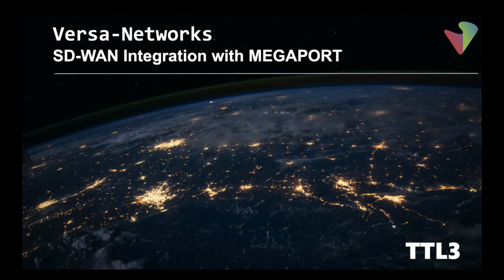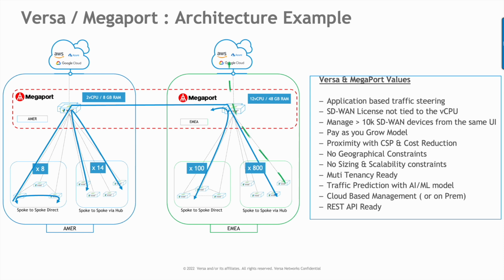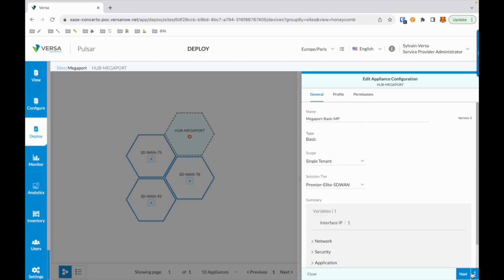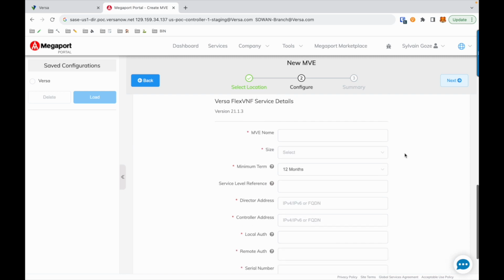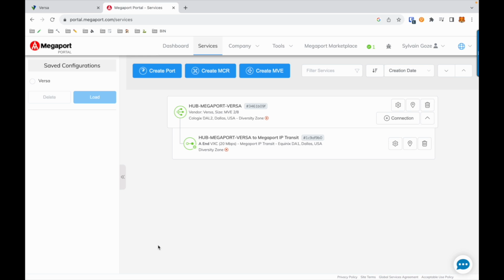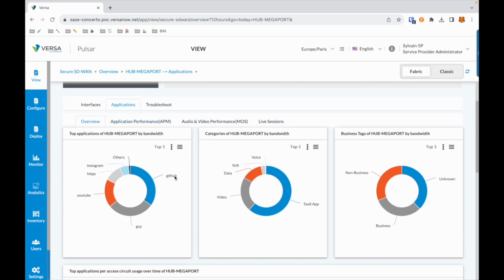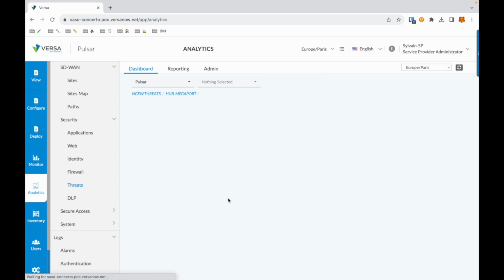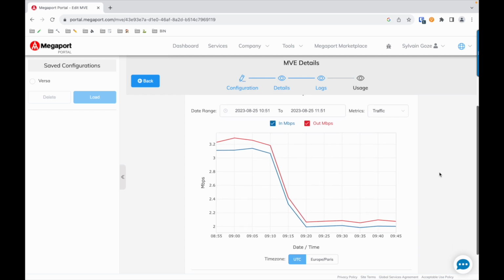How to integrate Versa SD-WAN with Megaport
In this video I will explain how to integrate the versa networks SD-WAN solution with Megaport. I ll demonstrate how to handle a Hub & Spoke topology with a virtual HUB hosted by Megaport.